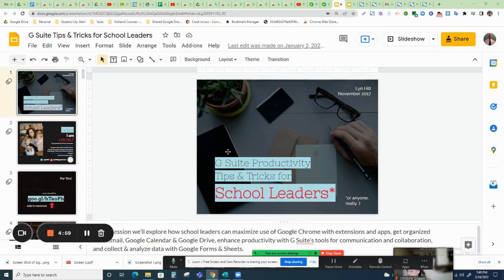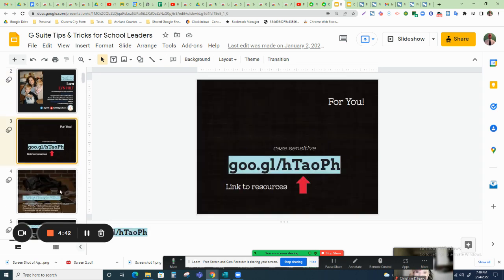G Suite Tips & Tricks for School Leaders Google Slides 24 March 2022